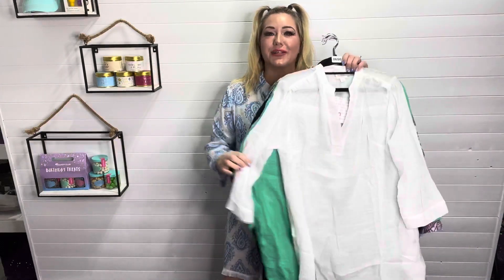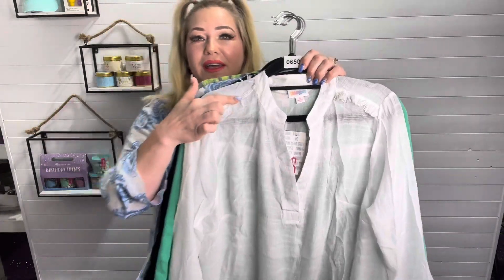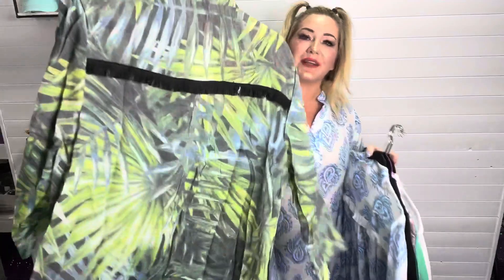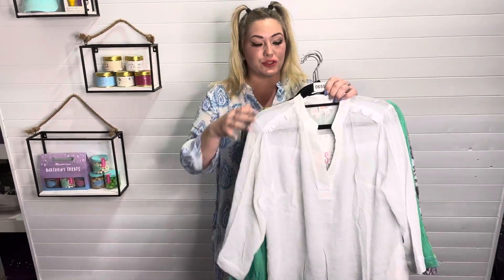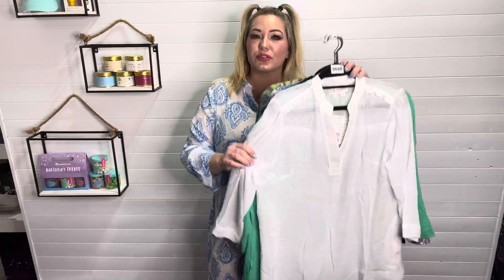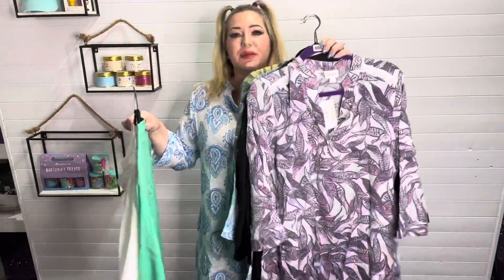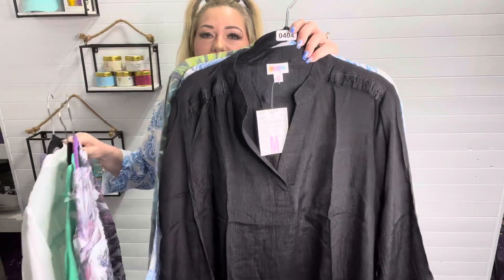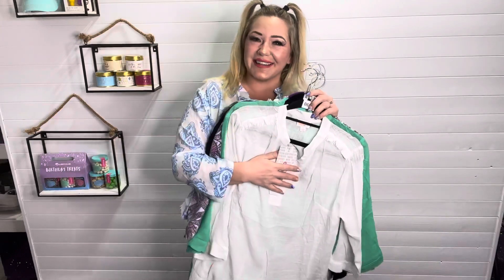Summer Bathing Suit Cover up by LuLaRoe (resort collection)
👋 Welcome to Selvaggio Style LuLaRoe retailers for over 5 years providing a great service and style to our followers.

📲 OMG! First things first- download our new APP if you have an iOS